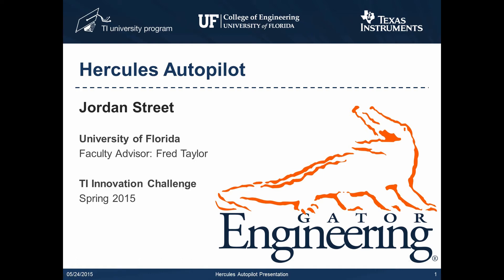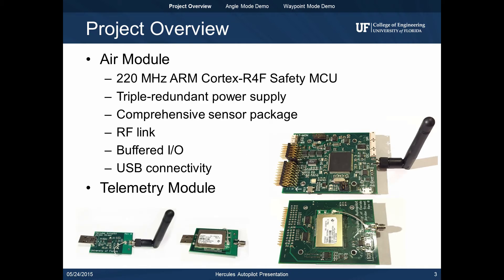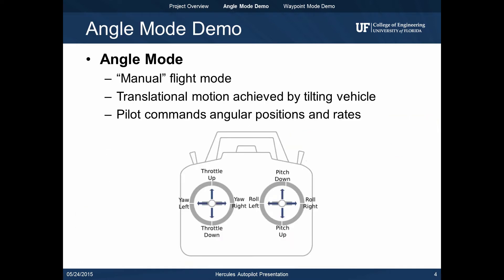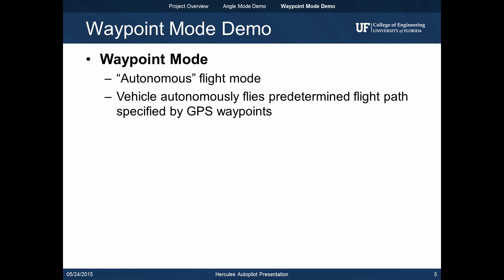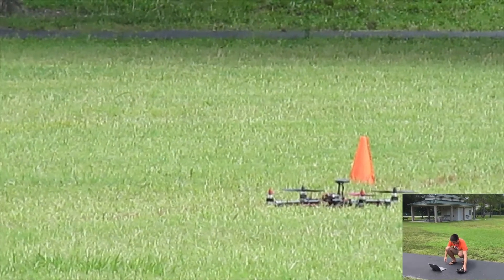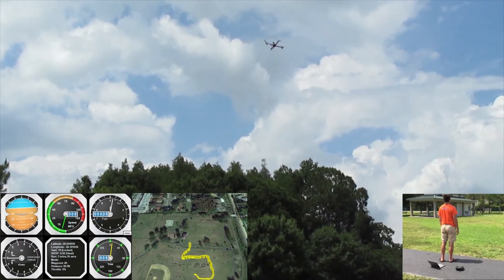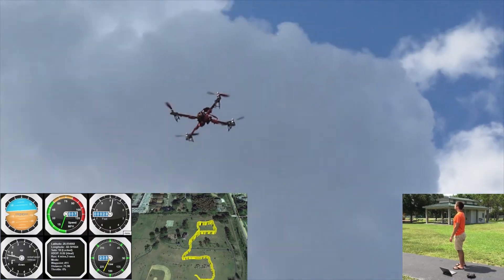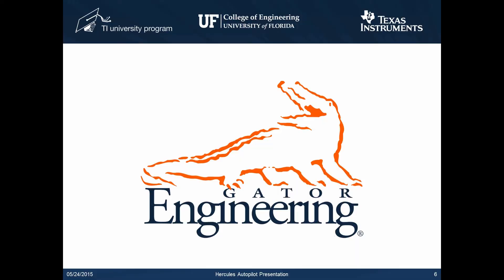Hercules Autopilot - TI 2015 Innovation Challenge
Texas Instruments 2015 Innovation Challenge
Hercules Autopilot
Jordan Street
University of Florida
Faculty Advisor: Fred Taylor